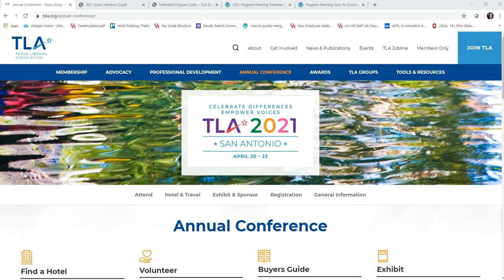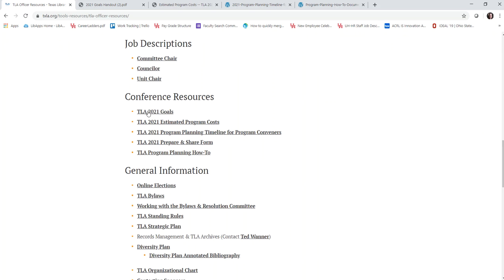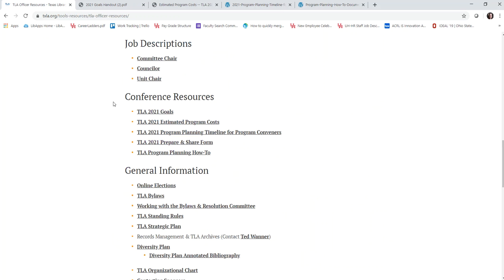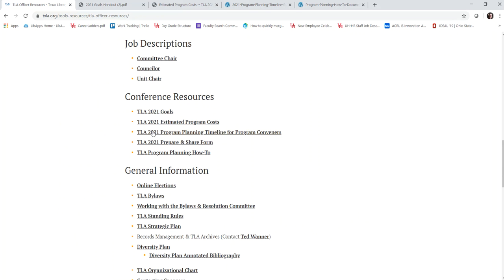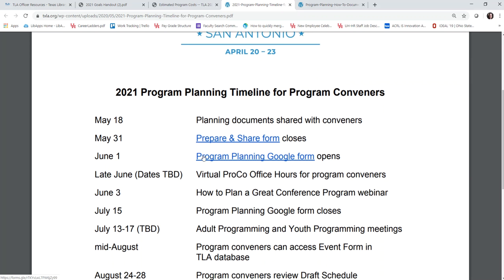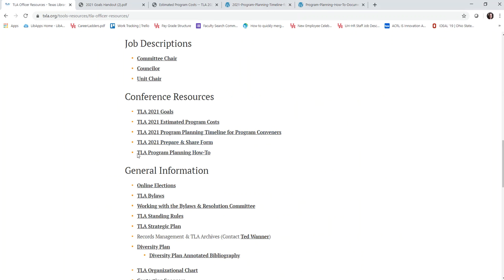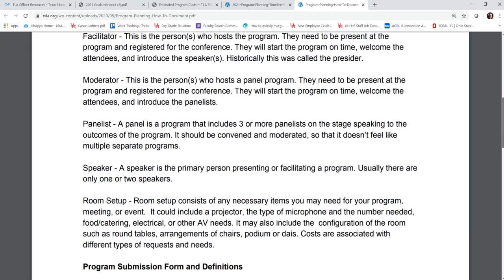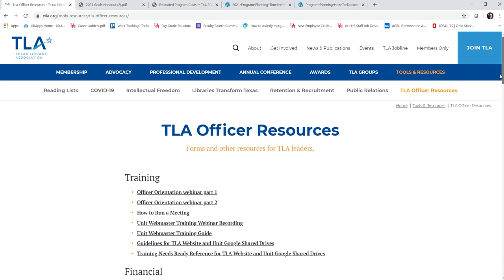TLA 2021 Program Conveners Screencast